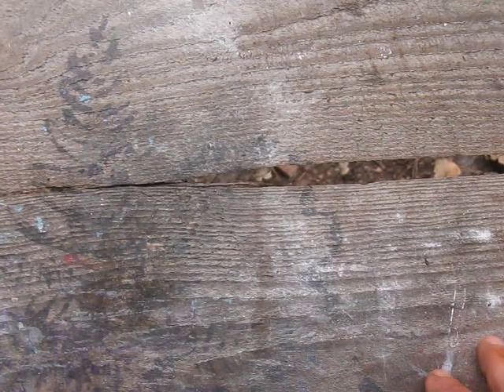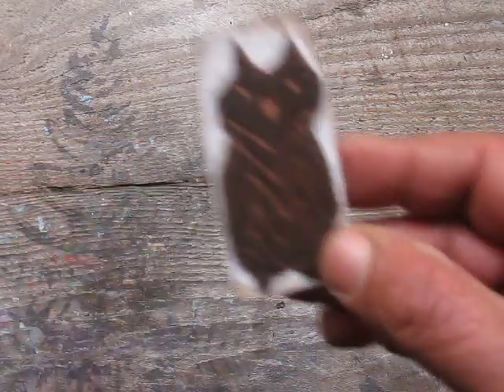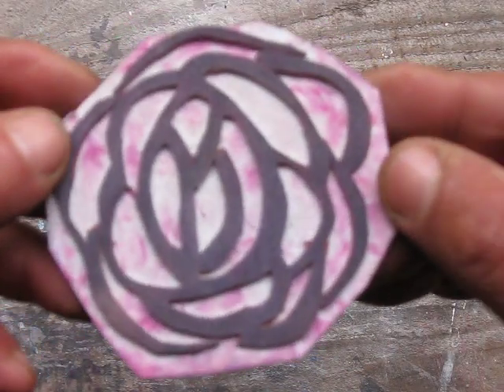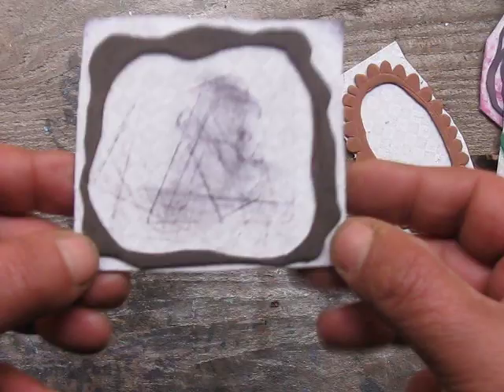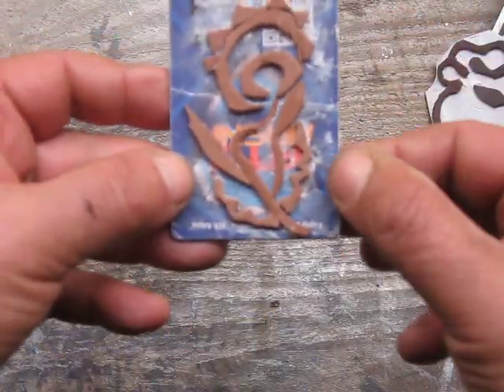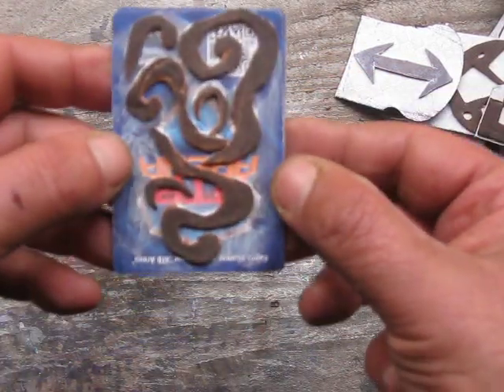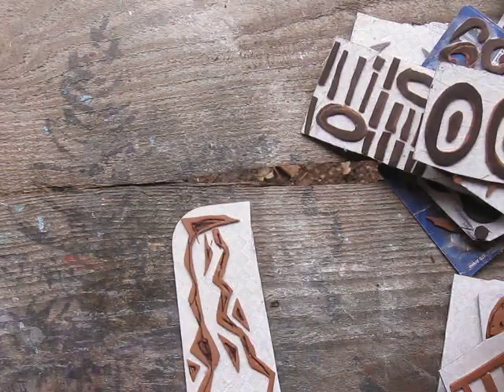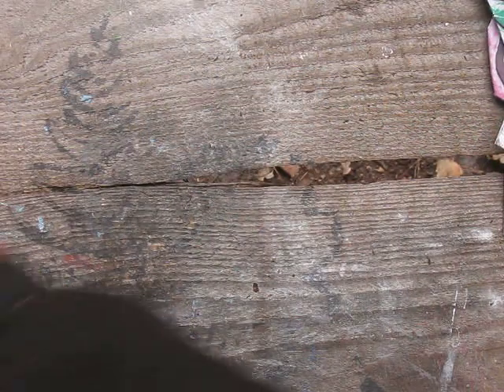The collection has been expanded!!! New homemade foam stamps.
I enjoyed making them. Will I use them all? Probably will. Some for paper, some for fabric. But that's not all! I'll make new ones!!!